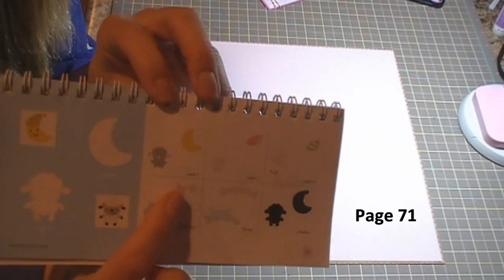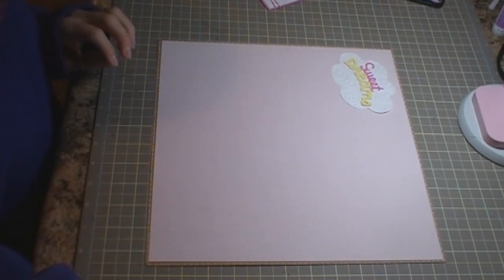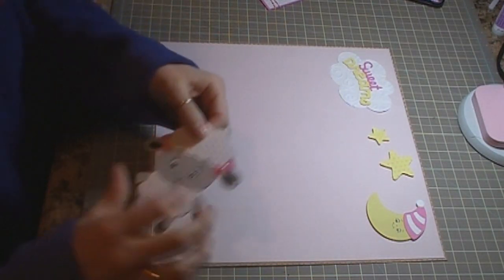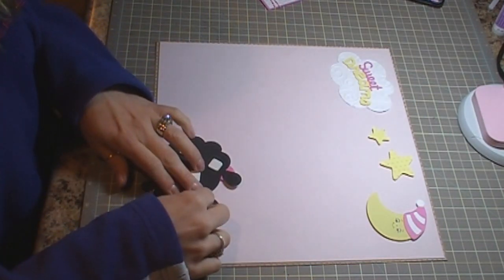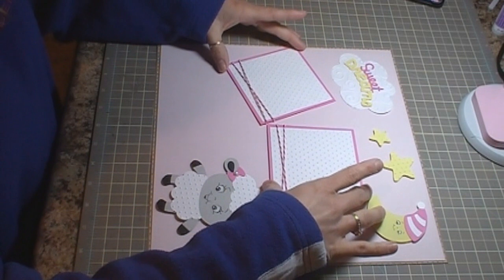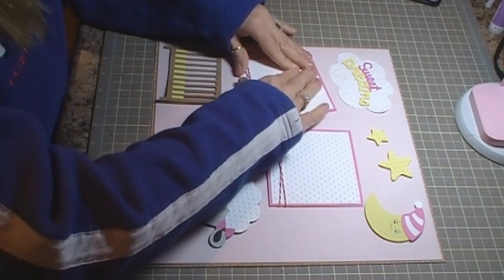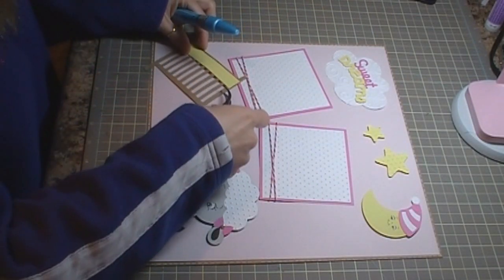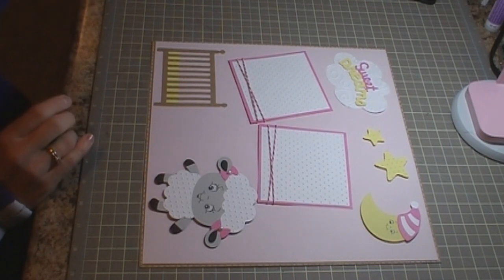Create a Critter Scrapbook Layout, Episode 103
Sweet layout for a sleeping baby!